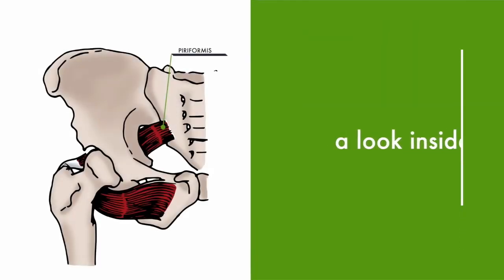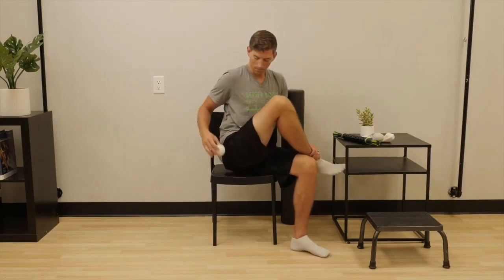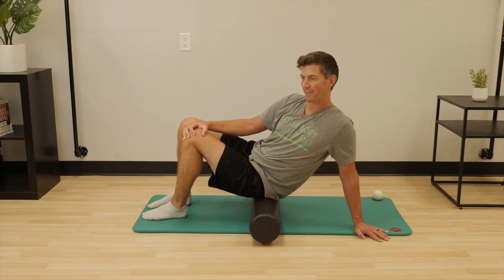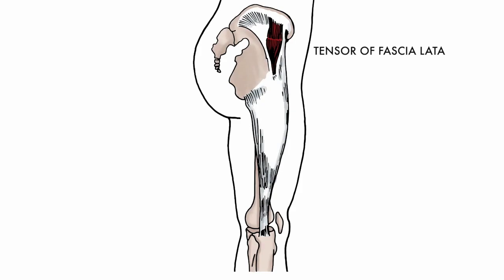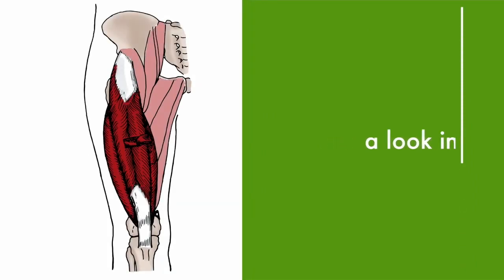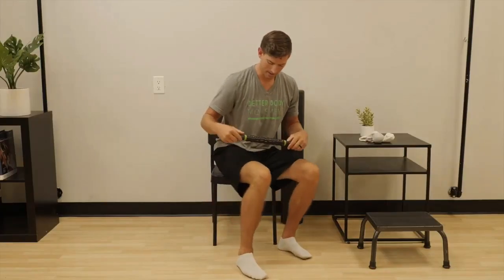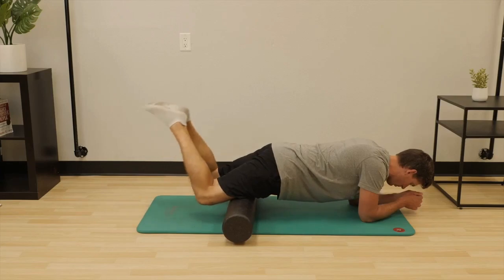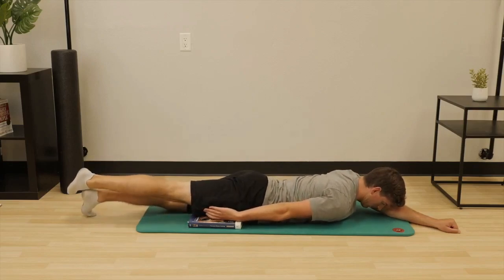Massage and Move! Butt Tightening, Leg Strength, Tone and Lengthen Move With Intention